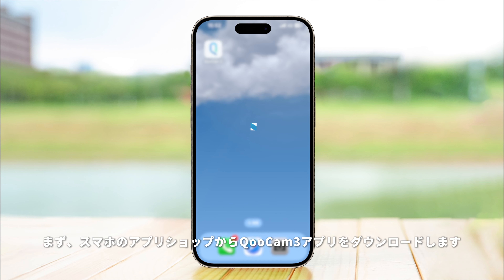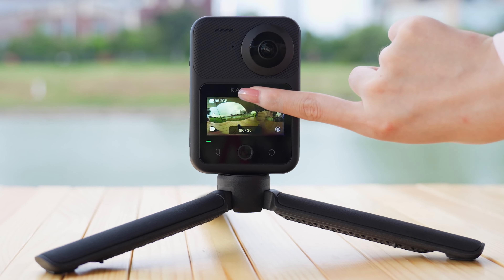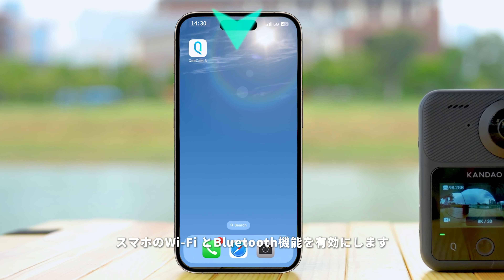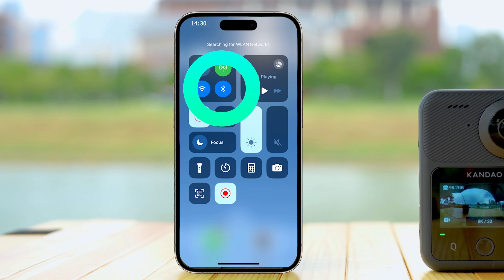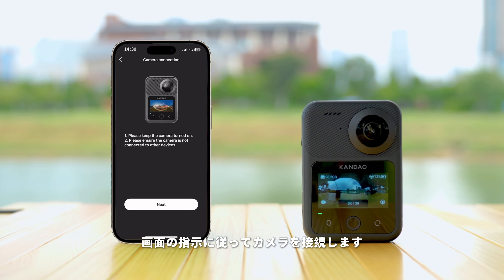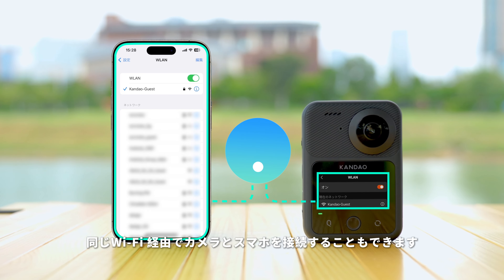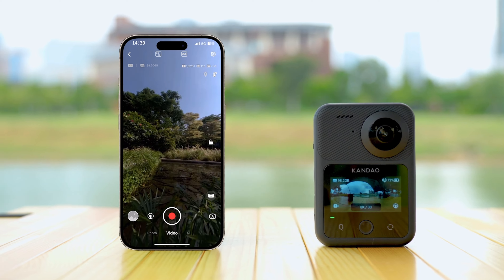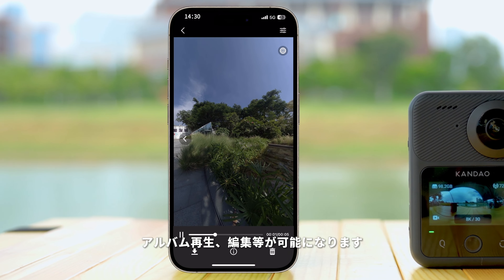【QooCam 3 Ultra—アプリへの接続】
今日はQooCam3UltraをQooCamアプリに接続する方法をご紹介いたします❣